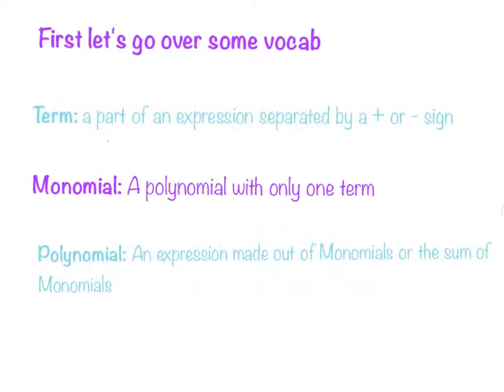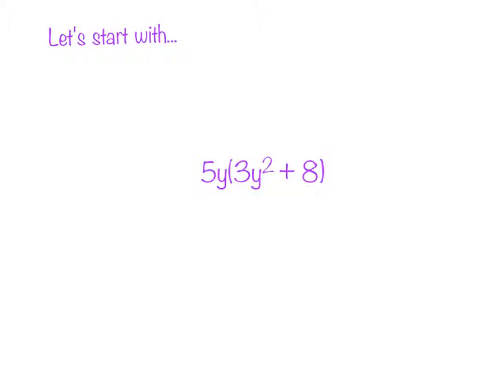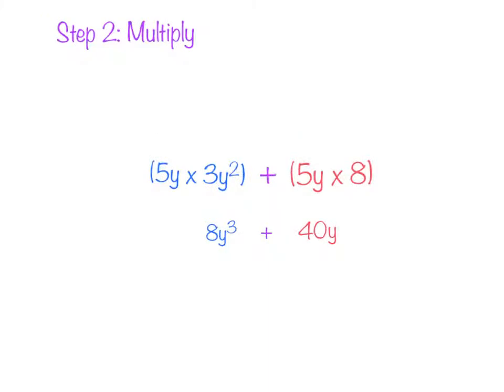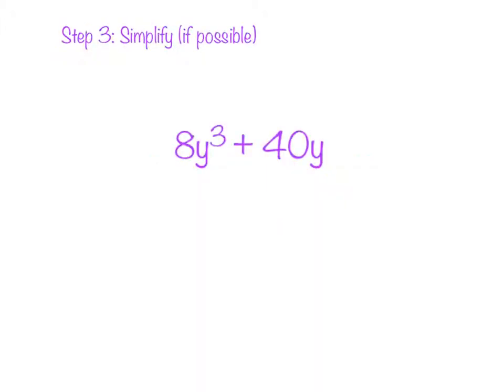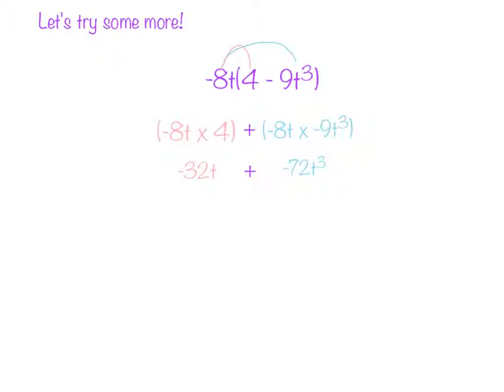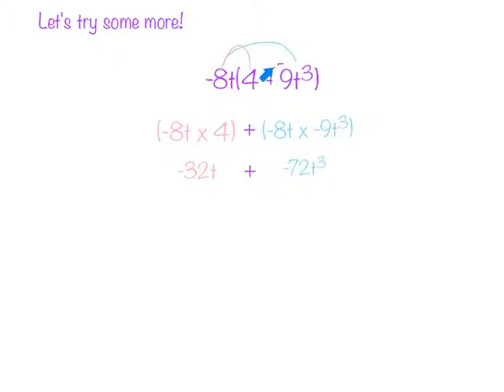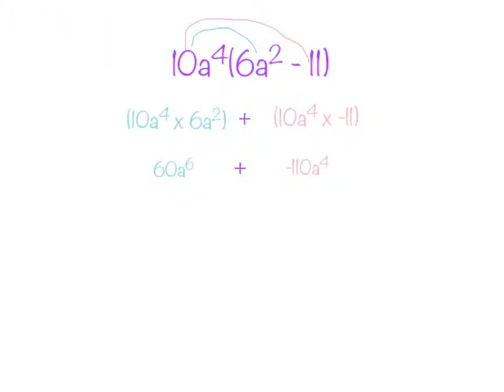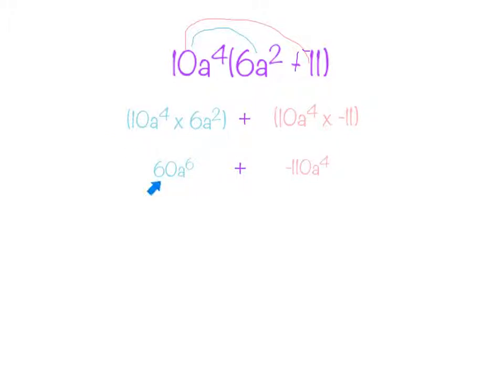Multipling Monomials by Polynomials